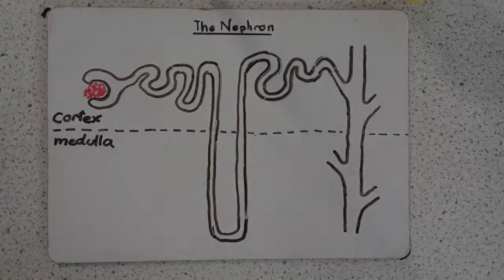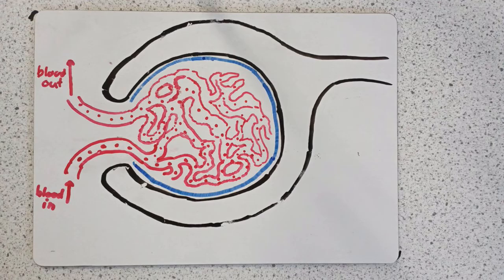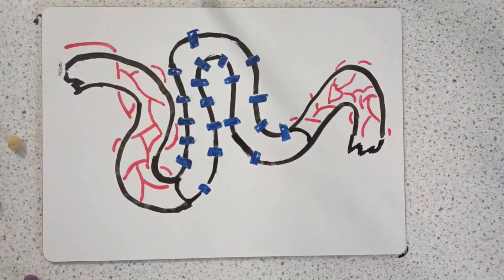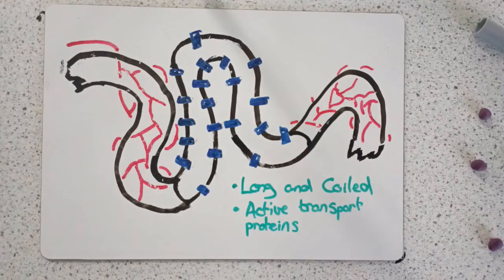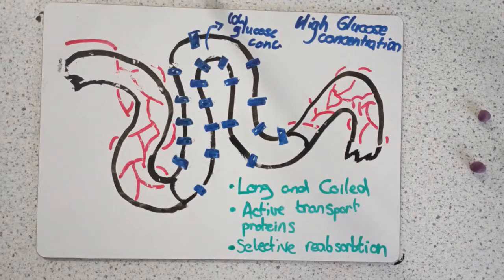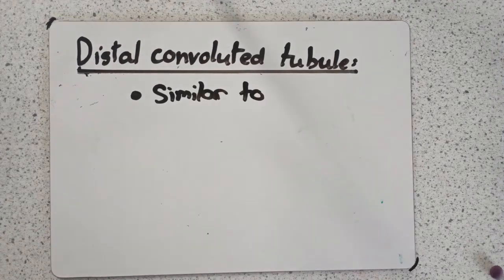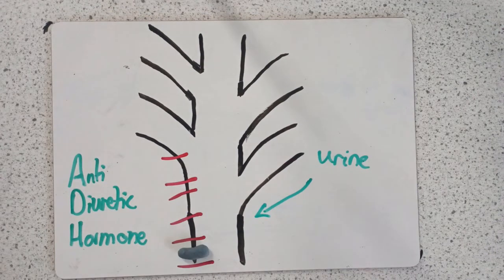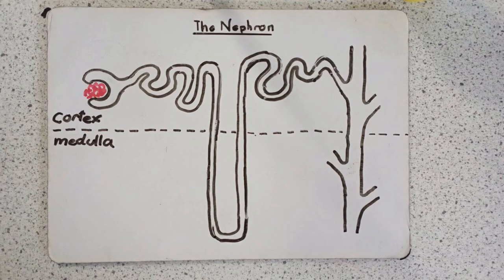The Nephron Explained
This soothing video is sure to get you relaxed and enlightened about the wonders of the nephron!

Ft. Clement Jin,
Art by George Chacksfield